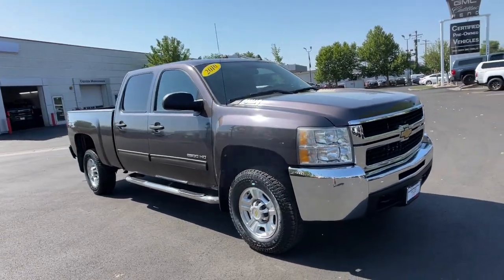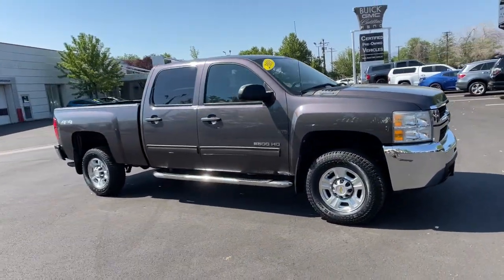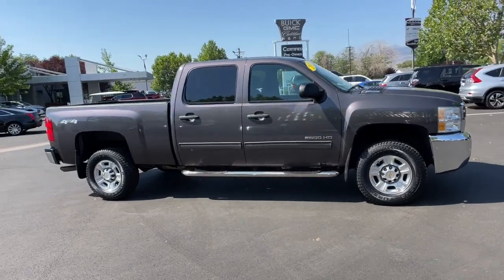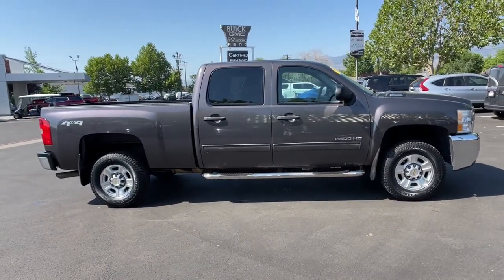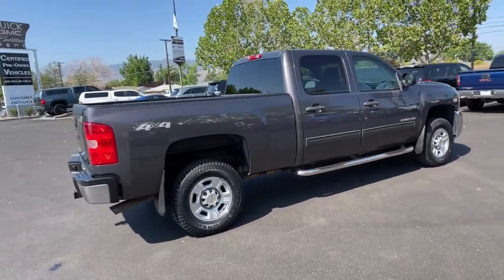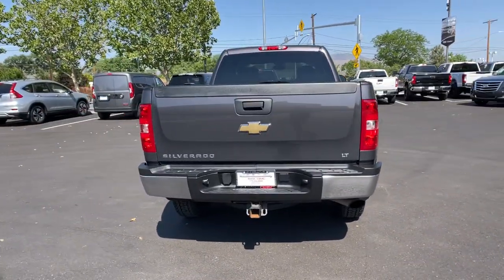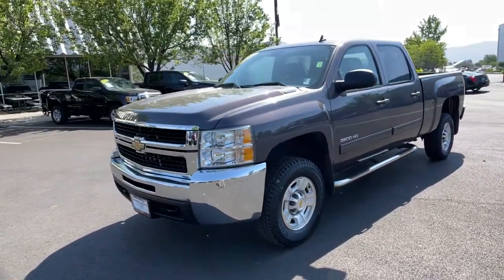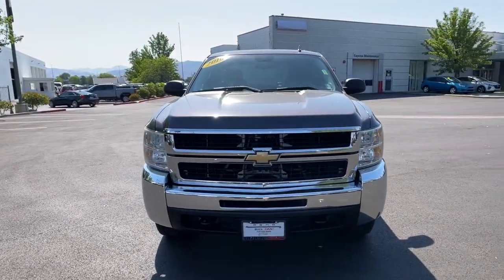2010 Chevrolet Silverado 2500HD Reno, Carson City, Lake Tahoe, Northern Nevada, Roseville, NV F14854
Taupe Gray Metallic Used 2010 Chevrolet Silverado 2500HD available in Reno, Nevada at Reno GM. Servicing the Carson City, Lake Tahoe, Northern Nevada, Roseville, NV area.
2010 Chevrolet Silverado 2500HD LT - Stock#: F148548 - VIN#: 1GC4KXBG0AF148548

Reno GM
900 Kietzke Ln

CARFAX One-Owner. Taupe Gray Metallic 2010 Chevrolet Silverado 2500HD LT 4WD 6-Speed Automatic HD Electronic with Overdrive Vortec 6.0L V8 SFI 6-Speed Automatic HD Electronic with Overdrive, 4WD, Ebony Cloth.Awards:* 2010 KBB.com Brand Image AwardsFor more information please call ( 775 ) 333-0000.Reviews:* Whether purchasing for commercial construction, agriculture or recreational towing, if your needs are truly heavy-duty youll likely find those needs met with the 2010 Chevrolet Silverado HD, which offers all of the virtues, with few of the vices, normally associated with a heavy-duty truck. Source: KBB.com
AUDIO SYSTEM  AM/FM STEREO WITH CD PLAYER AND MP3 PLAYBACK  seek-and-scan  digital clock  auto-tone control  Radio Data System (RDS)  automatic volume  TheftLock  auxiliary input jack  USB port and 36 cross-band presets,TRANSMISSION  6-SPEED AUTOMATIC  HEAVY-DUTY  ELECTRONICALLY CONTROLLED  with overdrive and tow/haul mode (STD),STEERING WHEEL CONTROLS  MOUNTED AUDIO CONTROLS,SEAT ADJUSTER  DRIVER 6-WAY POWER,TRAILER BRAKE CONTROLLER  INTEGRATED,REAR AXLE  3.73 RATIO,ENGINE  VORTEC 6.0L V8 SFI  (360 hp [268.4 kW] @ 5400 rpm  380 lb-ft of torque [513.0 N-m] @ 4200 rpm) (STD),AIR CONDITIONING  DUAL-ZONE AUTOMATIC CLIMATE CONTROL  with individual climate settings for driver and right-front passenger,LICENSE PLATE BRACKET  FRONT,TAUPE GRAY METALLIC,PAINT  SOLID,LT PREFERRED EQUIPMENT GROUP  includes standard equipment,AUDIO SYSTEM FEATURE  USB PORT,EBONY  PREMIUM CLOTH SEAT TRIM,SEATS  FRONT 40/20/40 SPLIT-BENCH  3-PASSENGER  DRIVER AND FRONT PASSENGER MANUAL RECLINING  center fold-down armrest with storage  lockable storage compartment in seat cushion (includes auxiliary power outlet)  adjustable outboard head restraints and storage pockets on Extended and Crew Cab models (STD),BLUETOOTH FOR PHONE  personal cell phone connectivity to vehicle audio system,INTERIOR PLUS PACKAGE  includes (AG1) driver 6-way power seat adjuster  (UUI) AM/FM stereo with CD player and MP3 playback and USB port  (UK3) steering wheel-mounted audio controls and (UPF) Bluetooth for phone,DIFFERENTIAL  HEAVY-DUTY AUTOMATIC LOCKING REAR,LPO  BEDRAIL PROTECTORS,WHEELS  4 - 17 X 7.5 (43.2 CM X 19.1 CM) 8-LUG BRIGHT MACHINED ALUMINUM  INCLUDES 16 (40.6 CM) STEEL SPARE WHEEL  (spare wheel will not cosmetically match the other 4 wheels) Spare not included with (ZW9) pickup box delete unless a spare tire is ordered,TRAILERING EQUIPMENT  HEAVY-DUTY  includes trailering hitch platform and 2.5-inch receiver with 2 adapter  7-wire harness (harness includes wires for: park lamps  backup lamps  right turn  left turn  electric brake lead  battery and ground) with independent fused trailering circuits mated to a 7-way sealed connector  wiring harness for after-market trailer brake controller (located in the instrument panel harness) and (JL1) integrated trailer brake controller,ALTERNATOR  160 AMPS,SUSPENSION PACKAGE  HANDLING/TRAILERING  HEAVY-DUTY  includes 35mm twin tube shock absorbers and 36 front stabilizer bar (STD),TIRES  LT265/70R17E ALL-TERRAIN  BLACKWALL,Four Wheel Drive,Tow Hooks,Power Steering,ABS,4-Wheel Disc Brakes,Tires - Front All-Season,Tires - Rear All-Season,Conventional Spare Tire,Automatic Headlights,Heated Mirrors,Power Mirror(s),Privacy Glass,Intermittent Wipers,AM/FM Stereo,CD Player,MP3 Player,Satellite Radio,Telematics,Requires Subscription,Split Bench Seat,Power Outlet,Cloth Seats,Driver Adjustable Lumbar,Rear Bench Seat,Floor Mats,Adjustable Steering Wheel,Leather Steering Wheel,Power Windows,Keyless Entry,Power Door Locks,Cruise Control,Keyless Entry,Power Door Locks,A/C,Power Outlet,Driver Vanity Mirror,Passenger Vanity Mirror,Driver Illuminated Vanity Mirror,Passenger Illuminated Visor Mirror,Front Reading Lamps,Traction Control,Stability Control,Daytime Running Lights,Driver Air Bag,Passenger Air Bag,Telematics,Requires Subscription,Tire Pressure Monitor